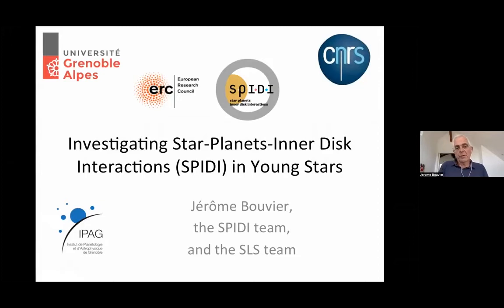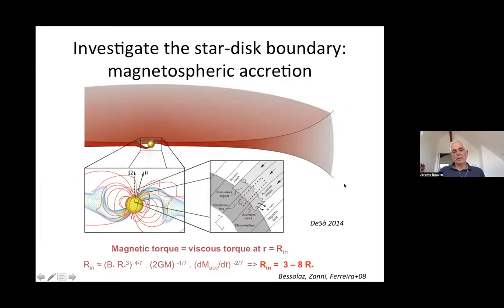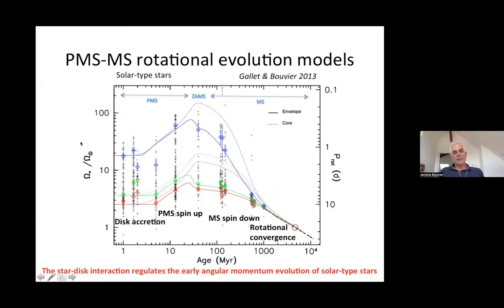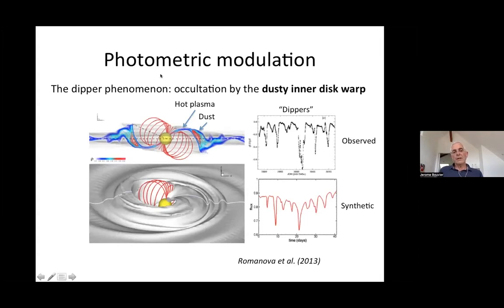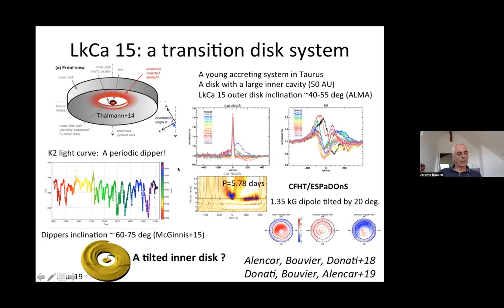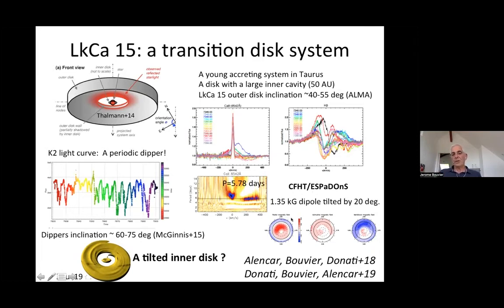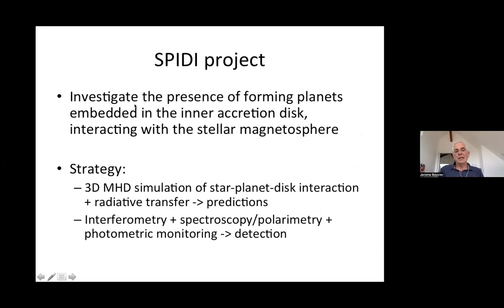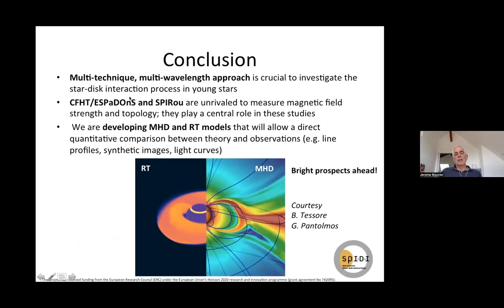Investigating the magnetospheric accretion process in young stars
Jerome Bouvier, IPAG